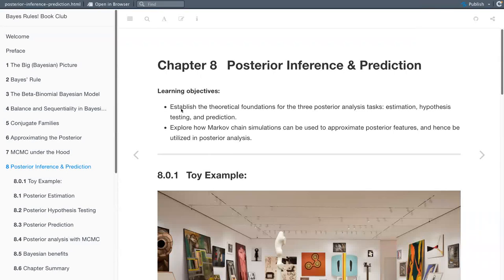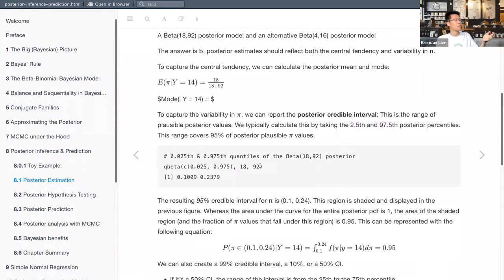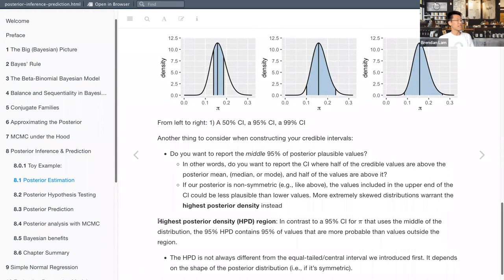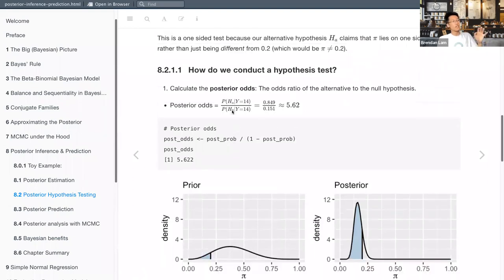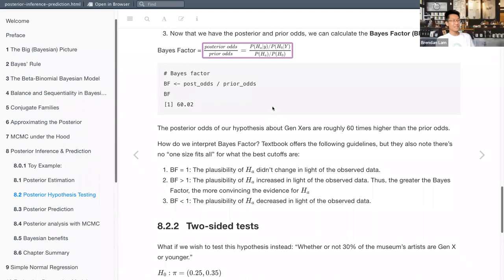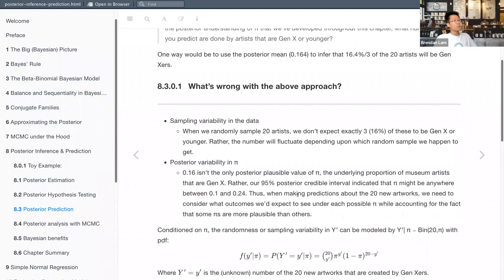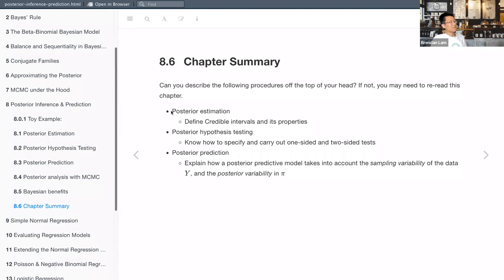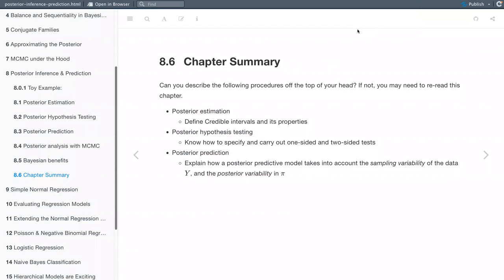Bayes Rules! Posterior Inference & Prediction (bayes_rules01 8)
Brendan Lam presents Chapter 8 ("Posterior Inference & Prediction") from Bayes Rules! by Alicia A. Johnson, Miles Q. Ott, and Mine Dogucu on 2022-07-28, to the R4DS Bayes Rules! Book Club, Cohort 1.